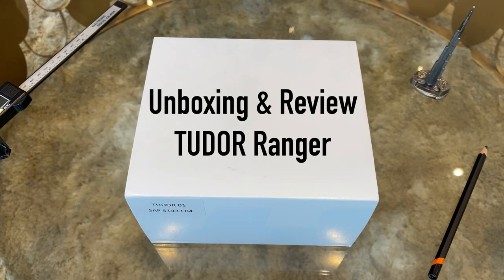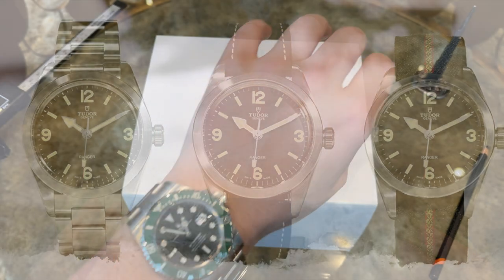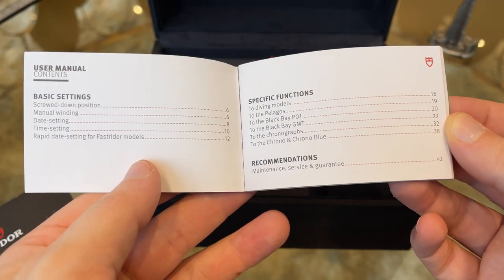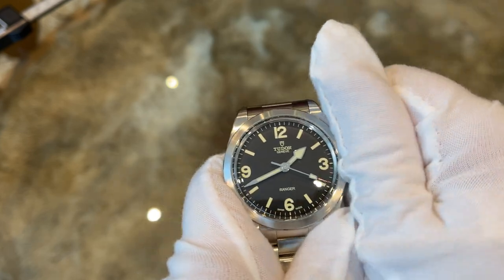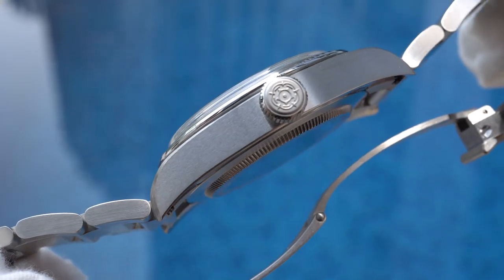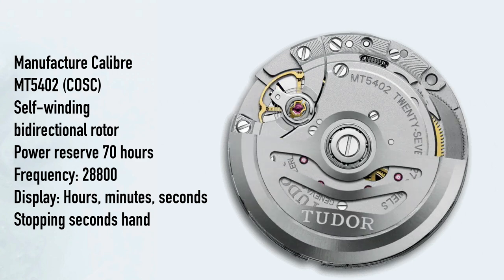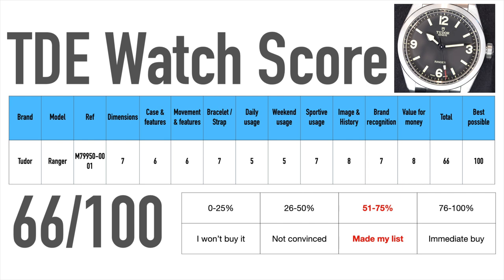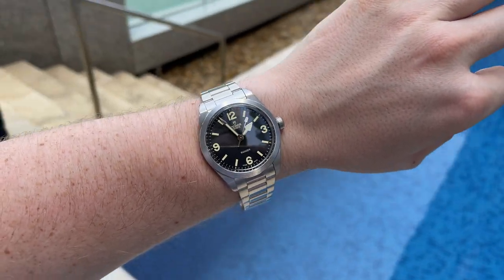Unboxing & Review NEW Tudor Ranger M79950-0001 is it a Rolex Explorer on budget? Luxury field watch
Hey everyone,

in this video we are going to do the full unboxing & review of the new Tudor Ranger. Let's find out if this watch could be a Rolex Explorer alternative and how many points it will score in the watch score.